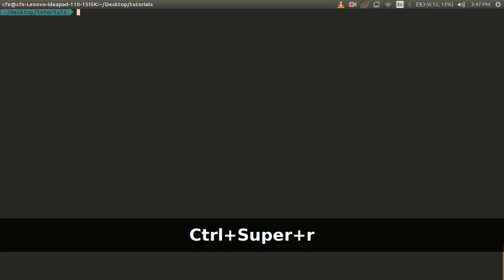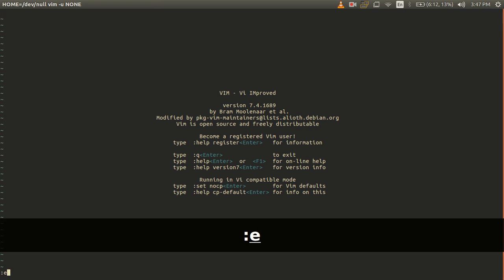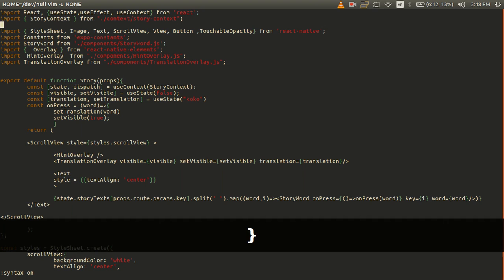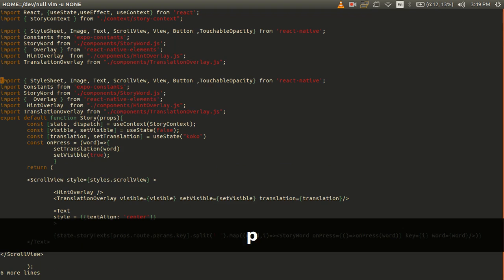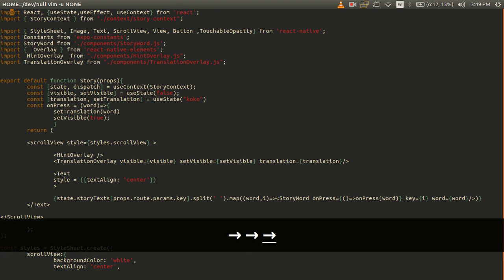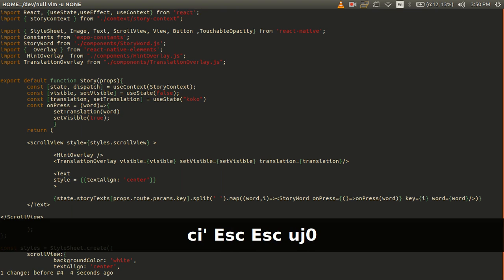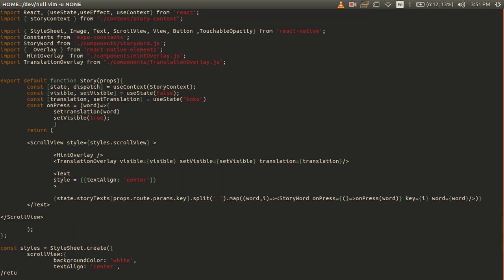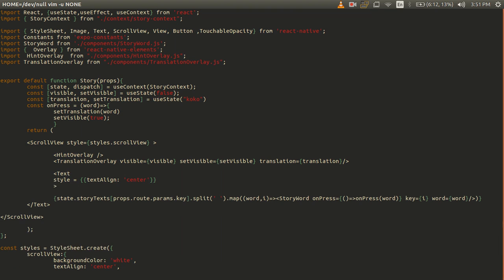Vim vs VSCode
Vim vs VSCode why i switched to vim and i think it's better than vscode (visual studio code)